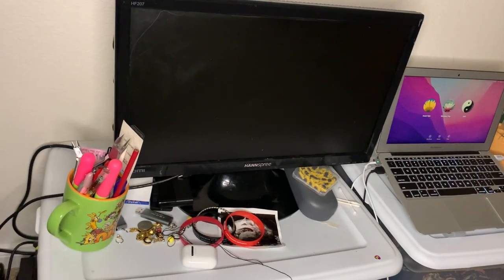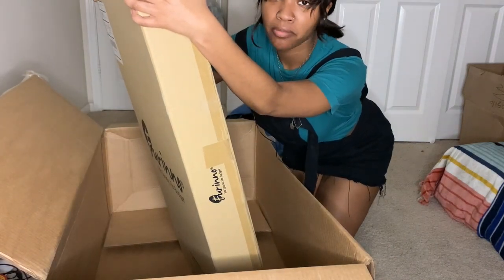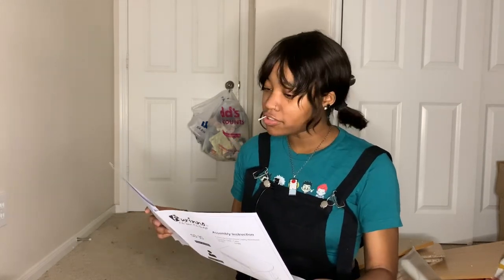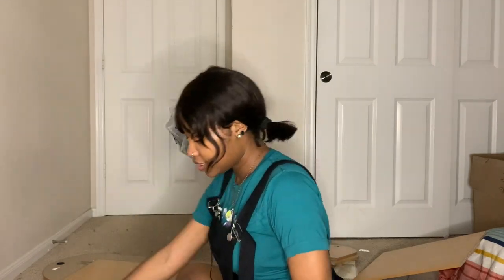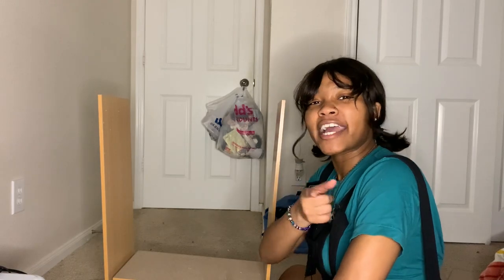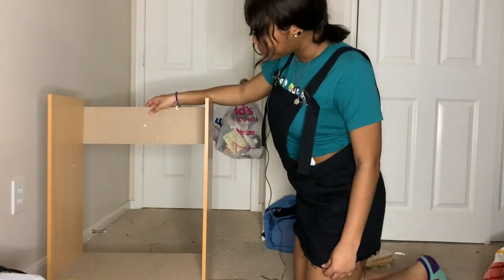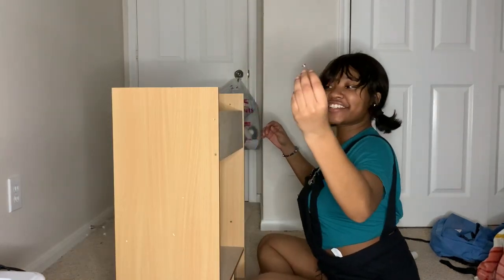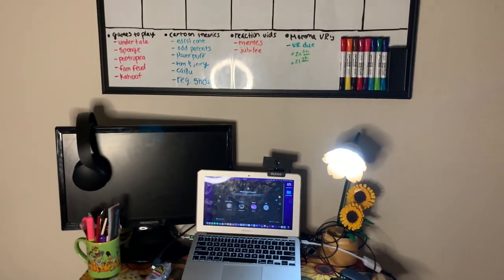Who needs a man, when you got a HAMMER?! | Desk Vlog!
We finally got a desk and yes it is a HUGE deal if you been here! Thank yall so much for being here! I cant wait to grow even more!